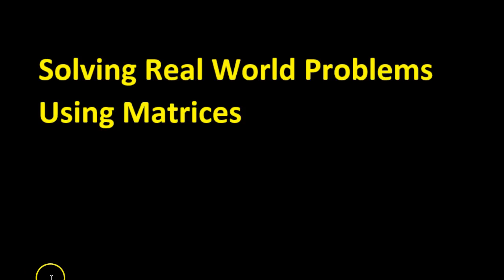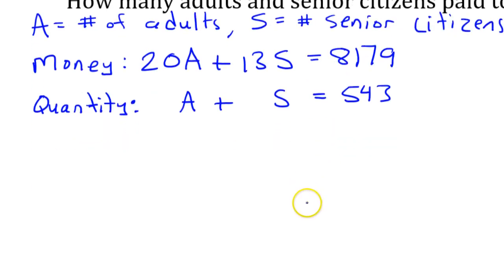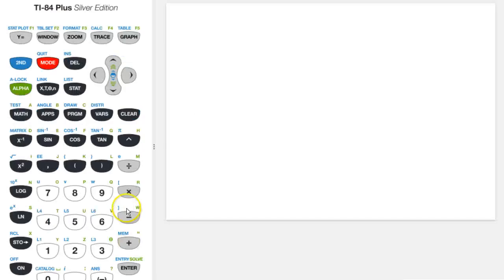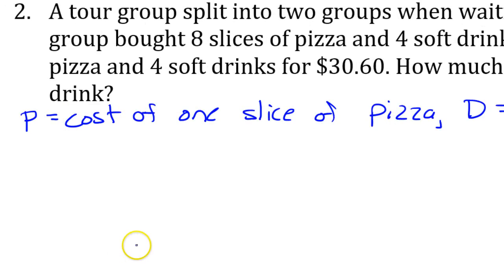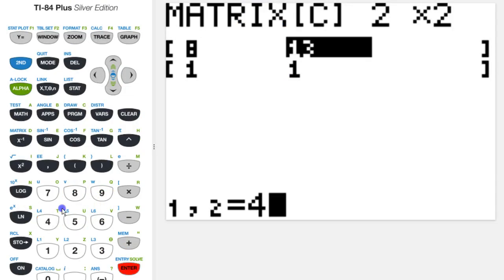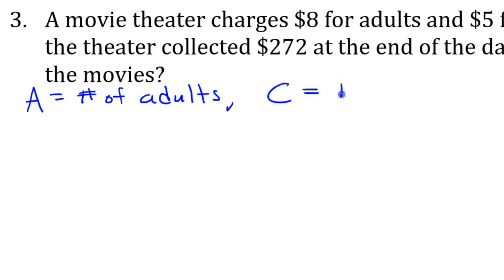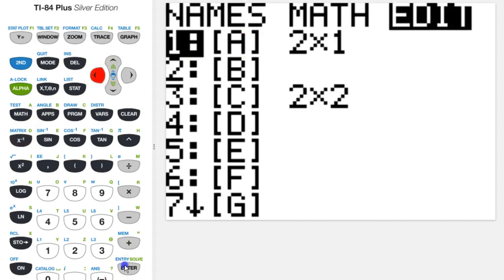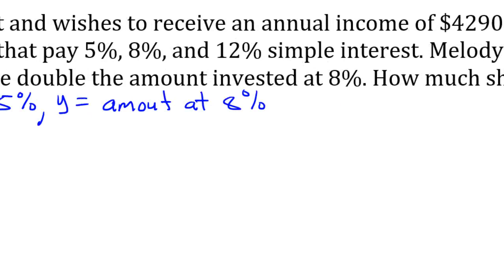Day 11 HW (1 to 4) Solving Real World Systems of Equations Using Matrices on a TI 84